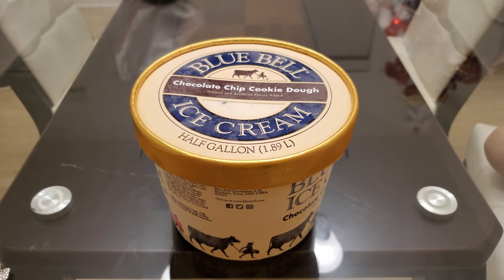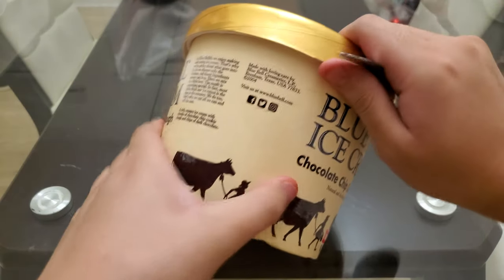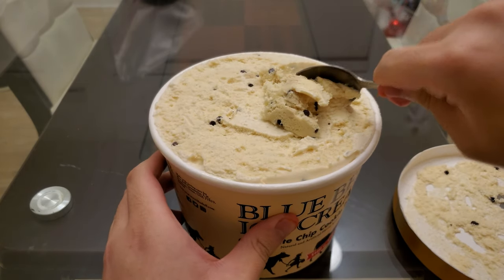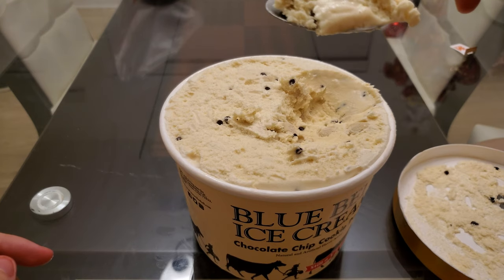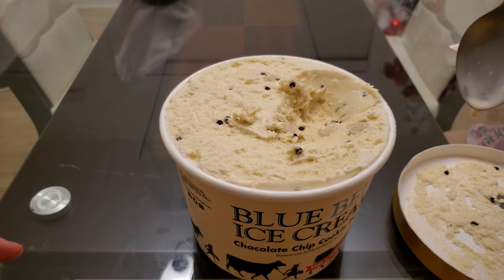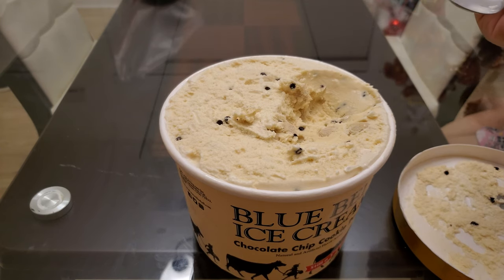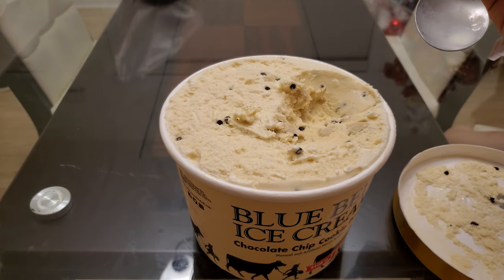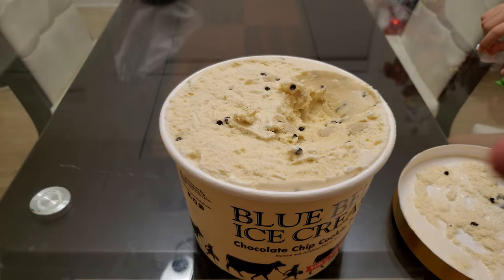Blue Bell Chocolate Chip Cookie Dough Ice Cream (Half Gallon 1.89L) [4K 60 FPS]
There is literally cookie dough all over inside the ice cream tub so you won't miss a single bite of cookie dough and I guess it can be overwhelming for some, but if you love cookie 🍪 dough then you'll love this ice cream 🍦!

Follow Me and Like My Pages On!